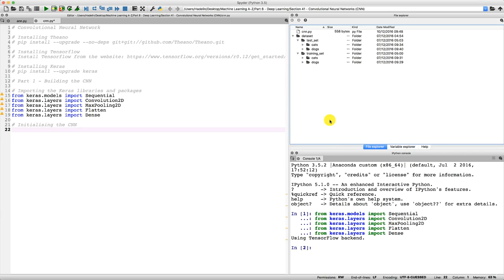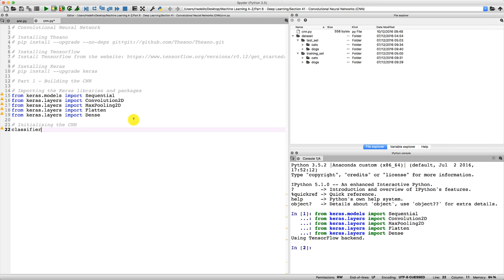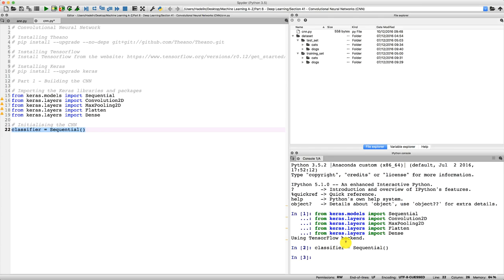Building a CNN part - 3 || Convolution Neural Network